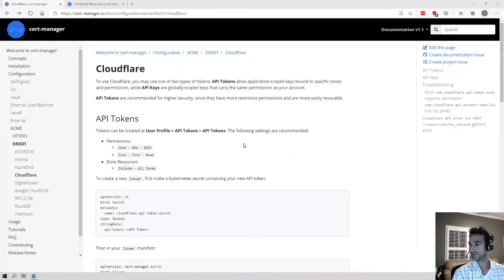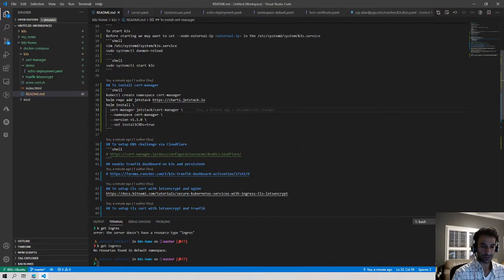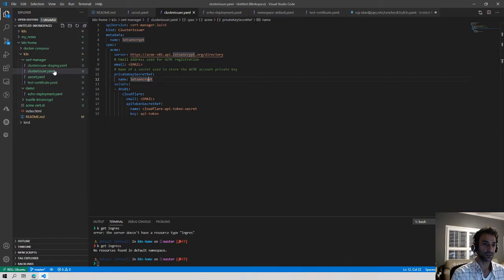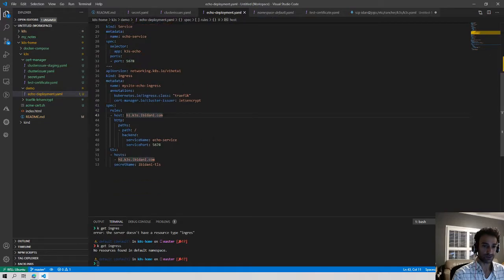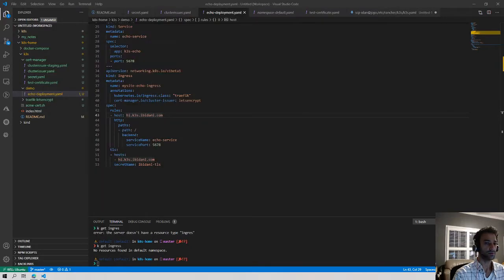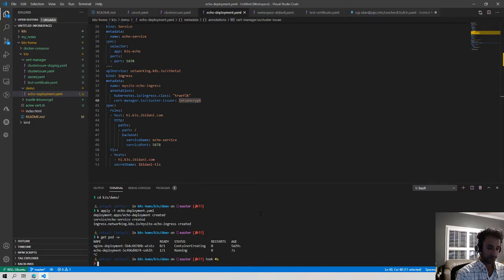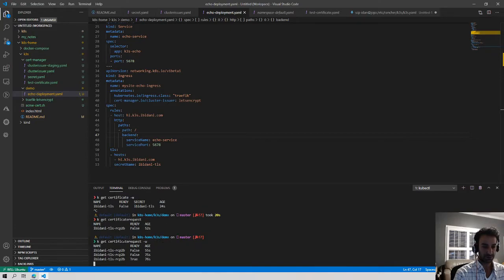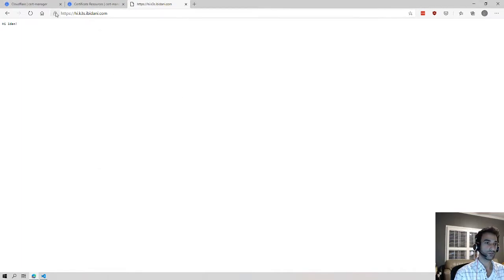Cert-Manager on Kubernetes to generate TLS cert via Let's Encrypt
Using cert-manager on Kubernetes to generate Let's Encrypt certificate automatically